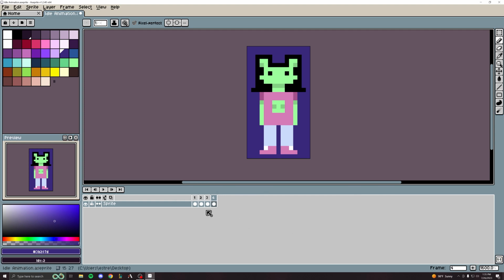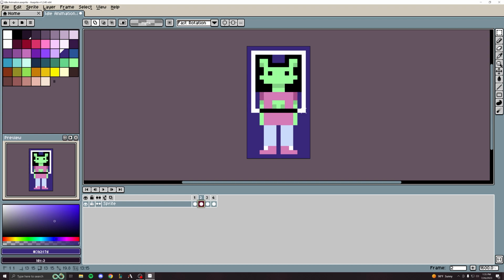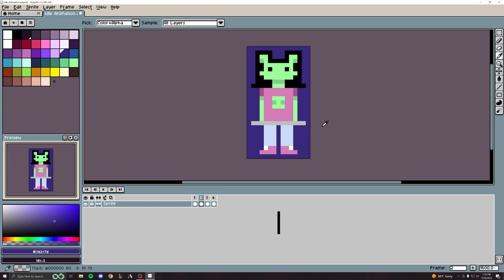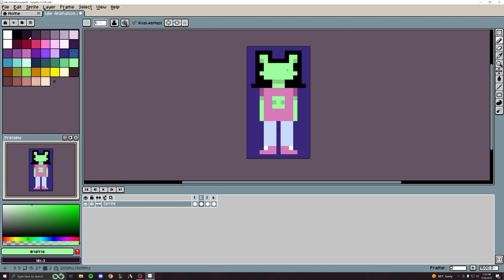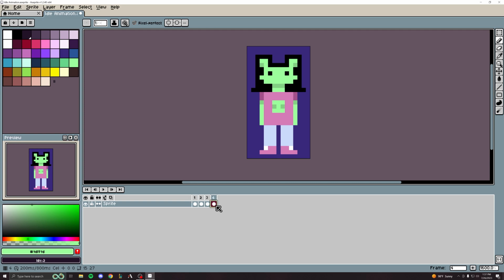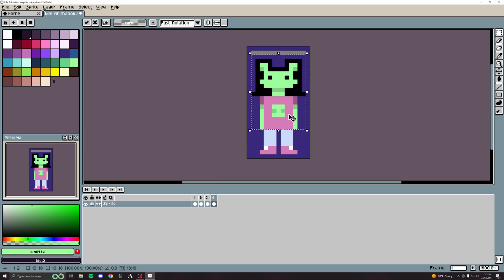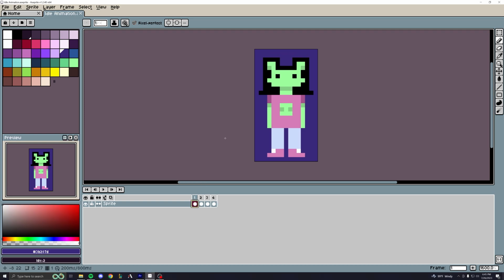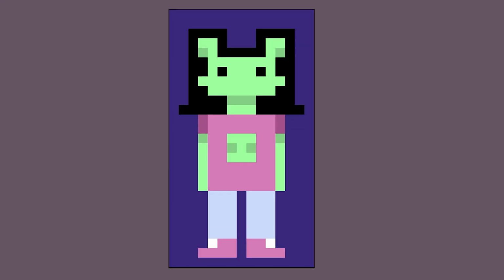How To Make Idle Animation with Aseprite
Greetings!

In this video I'll show you how to make a idle animation with Aseprite in only 4 frames.

Stay creative.